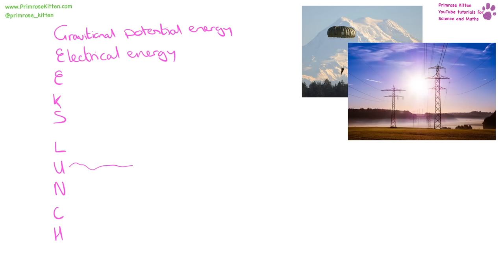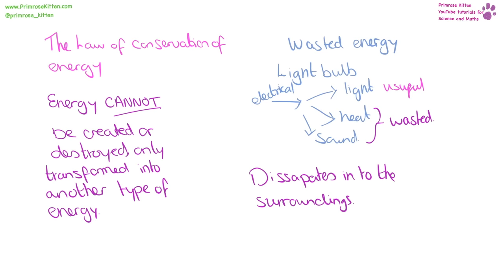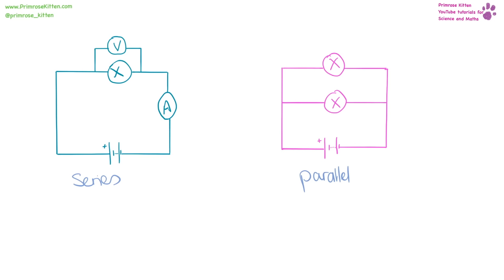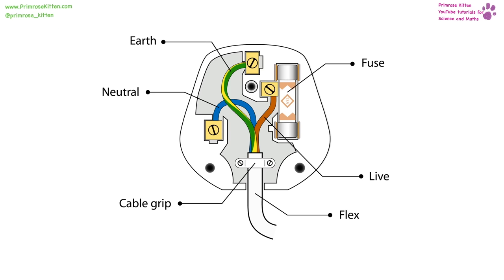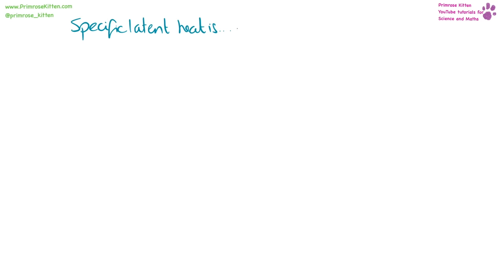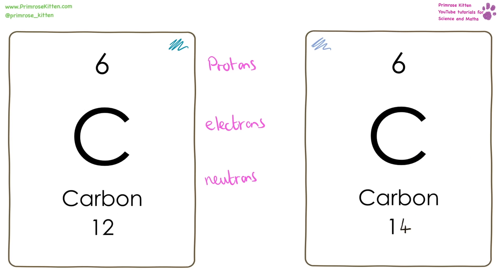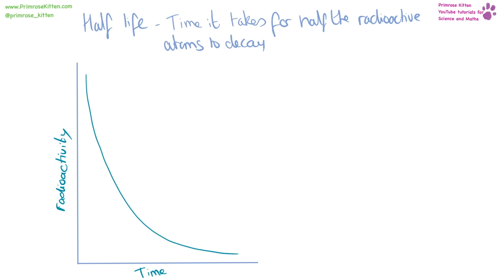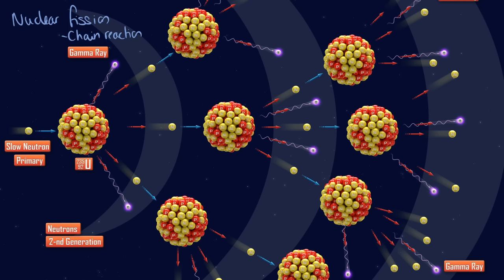The Whole of AQA GCSE Physics Paper 1 | 22nd May 2025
Covers in detail all the content needed for Combined and Separate science exams and both higher and foundation level. 2023 Predicted Exam Papers for GCSE and A-Level Biology, Chemistry, Physics, and Maths Revision Essential!

2023 Predicted Exam Paper Walkthroughs Playlist These are full walkthroughs of all the predicted papers that have been written for 2023

00:00 Start
00:26 Forms of Energy
01:46 Conservation of Energy
02:21 Kinetic, Elastic Potential and Gravitational Potential Energy Equations
03:39 Intermission 1
03:47 Energy Change, Power and Work Equations
04:48 Wasted Energy
06:01 Energy Efficiency in Houses
07:04 Efficiency Equations
07:54 Methods of Generating Electricity and their Comparisons
10:18 Circuit Symbols
11:19 Series and Parallel Circuits
11:46 Charge, Current, Potential Difference and Resistance
12:38 Charge and Potential Difference Equations
13:14 Current-Potential Difference Graphs
13:48 Thermistor Uses and Current-Potential Difference Graph
14:13 Light Dependent Resistor Uses and Current-Potential Difference Graph
14:45 Series and Parallel Circuits
16:58 Mains Electricity and Plugs
17:51 Circuit Power Equations
18:31 Intermission 2
18:38 Energy Equations
19:11 National Grid
19:34 Step-Up and Step-Down Transformers
20:04 States of Matter
20:51 Density
21:32 Specific Heat Capacity and Specific Latent Heat
23:42 Energy of Molecules in a System
24:47 Pressure in a System
25:23 Atomic Structure, Ar, Mr and Ions
29:38 Isotopes
30:15 History of the Atom
31:08 The Plum Pudding Model and Rutherford's Experiment
32:01 Types of Radiation
33:24 Half Life
34:57 End of 9-1 Combined Science Content
35:10 Pressure Equation
35:32 Static Electricity
36:05 Background Radiation
38:11 Uses of Radioactivity
39:11 Nuclear Fission
40:04 Nuclear Fusion